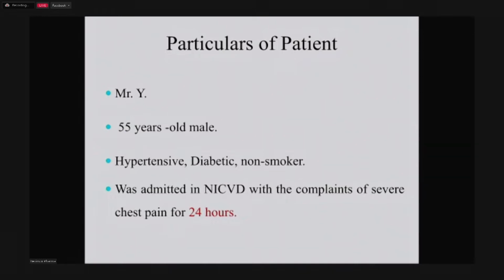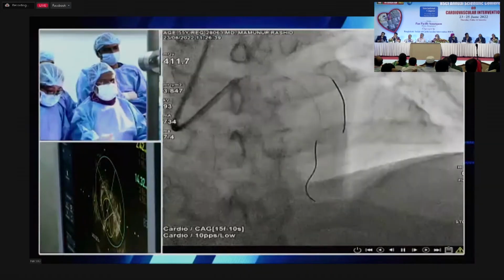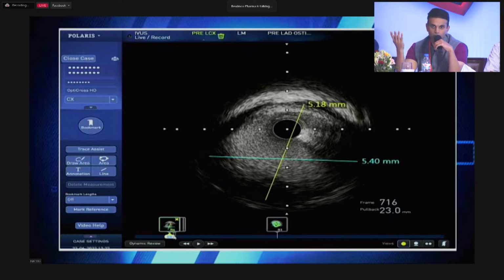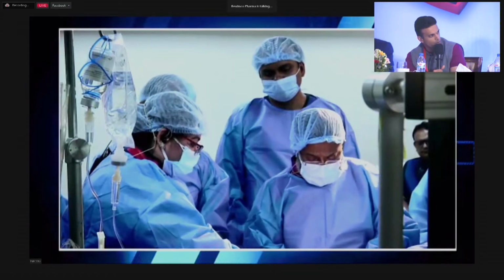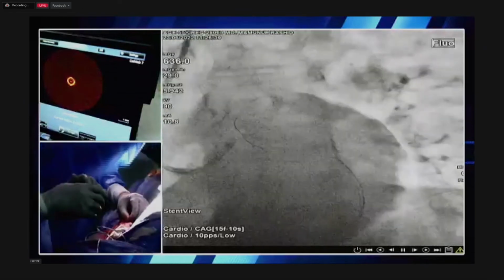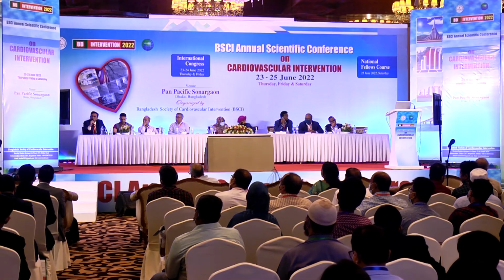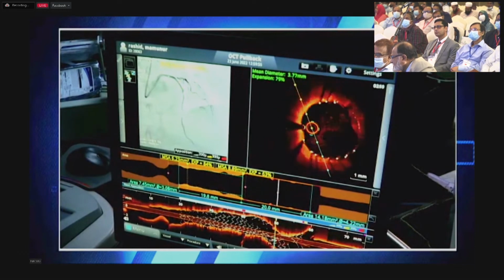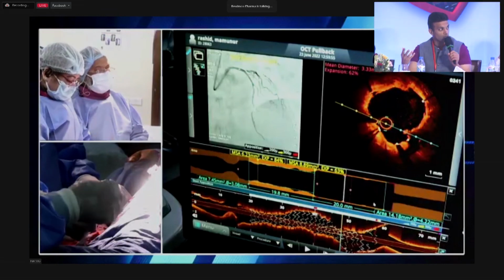Session 03 Live Case–1, Live Case Operator: Prof. Mir Jamal Uddin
Hospital Name: NICVD, Dhaka, Bangladesh
Live Case Operator: Prof. Mir Jamal Uddin
Cath Lab Moderator(s): Prof. Sabina Hashem
Dr. Abdul Momen

Live Case Moderator(s):Dr. Md. Zillur Rahman
Dr. Nur Alam

Chairperson(s): Prof. Sufia Rahman
Prof. DS Gambhir
Prof. Amal Kumar Choudhury
Prof. Nazir Ahmed Chowdhury
Prof. M A Muqueet

Live Case Discussant(s):Prof. Masud Zia Chowdhury
Dr. Reyan Anis
Dr. Sanjog Kalra
Dr.Kamal Pasha